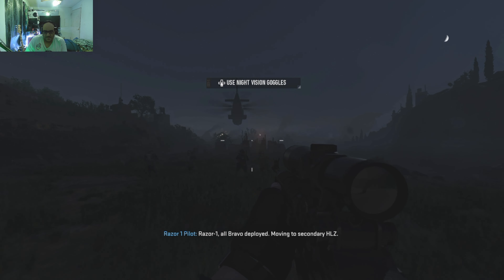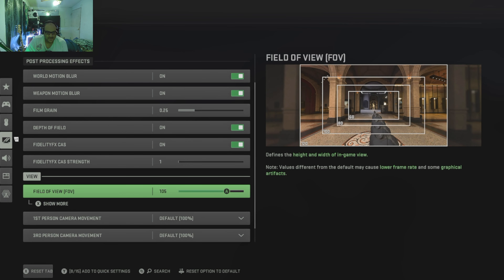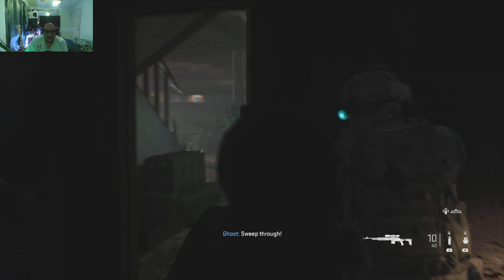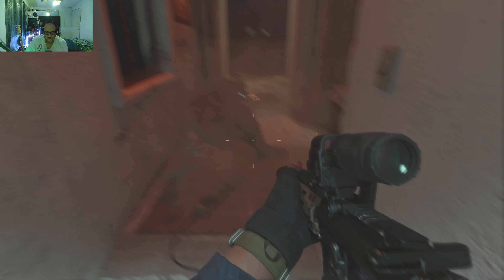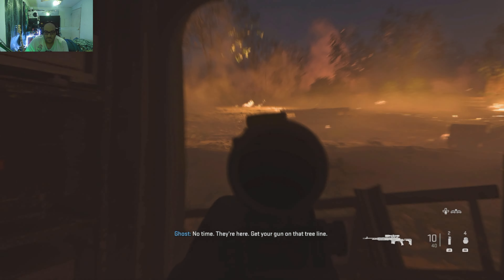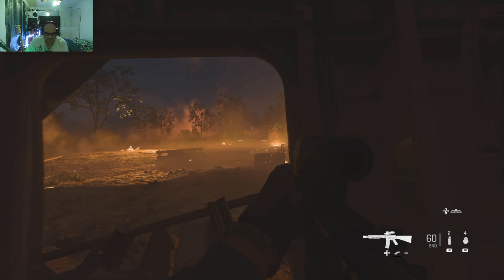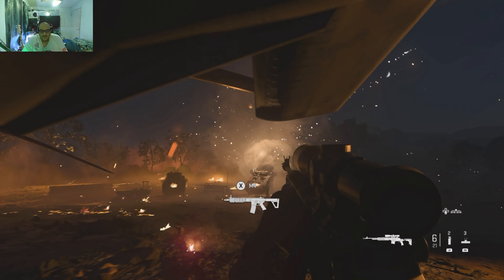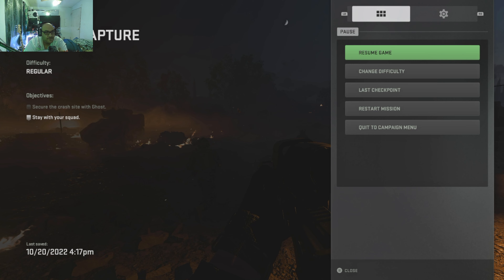Xbox Series S: Call of Duty Modern Warfare 2 campaign (Early Access)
I think we're looking at 1080p here for the resolution. Looks super sharp for 1080p. 60FPS target seems locked in the first part that I played. If you've got your copy preordered hop in and check out the Early Access for the campaign!